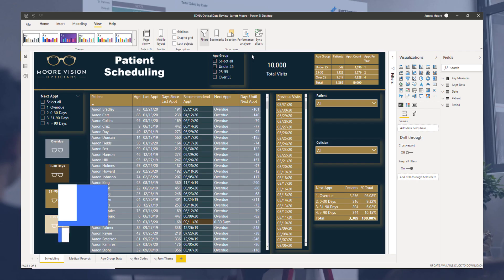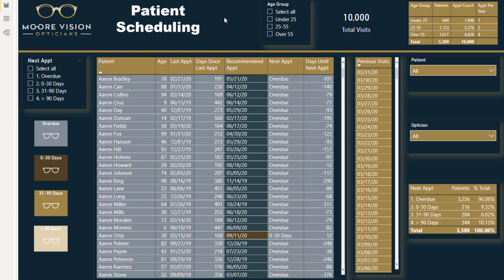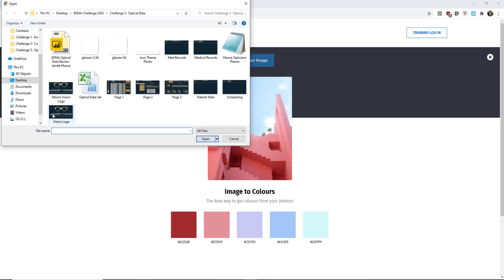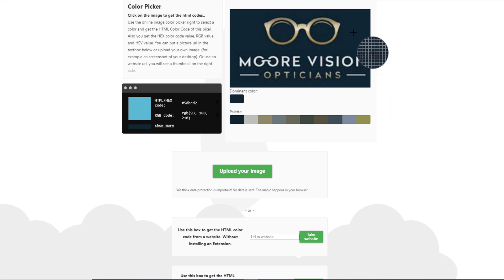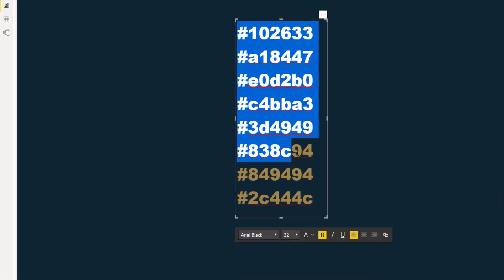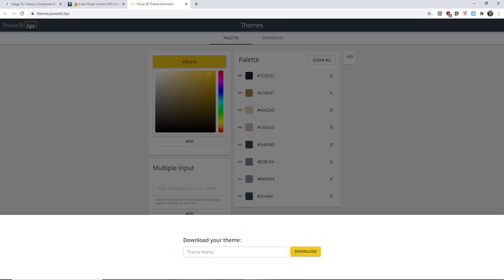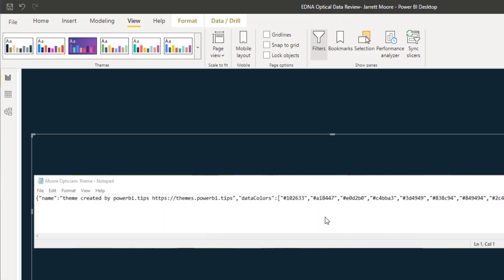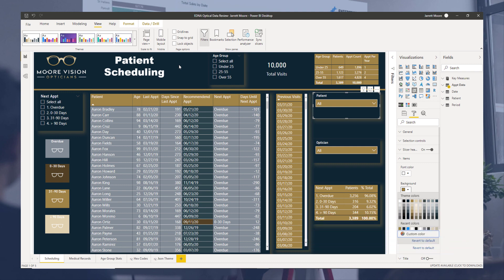How To Select A Colour Theme For Your Power BI Reports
In this video, I will go through the process I use to select my colour theme for each of my entries to the Power BI challenges.

Video Details
0:53 how do I search for the theme of the report
1:20 how to generate your selected image/colour scheme in Analyst Hub
2:22 site where I choose my colour themes
3:39 report page of HEX codes
3:54 how to generate Json themes
5:16 how to import themes